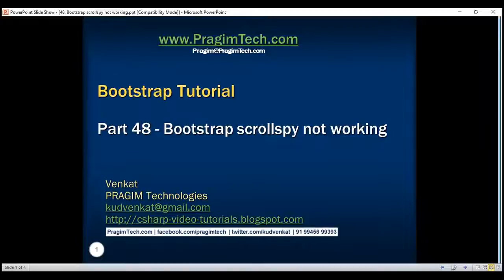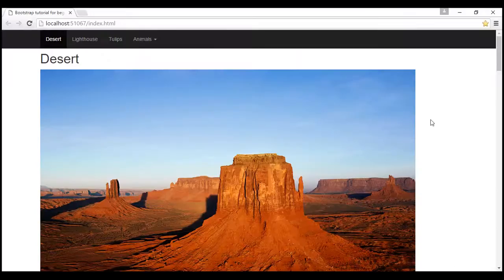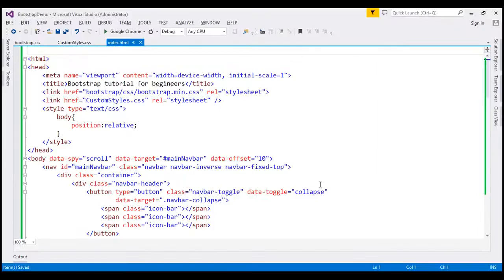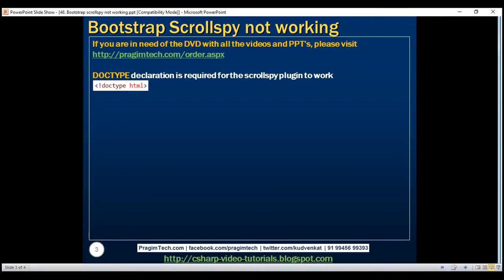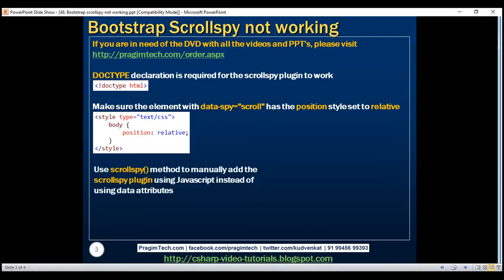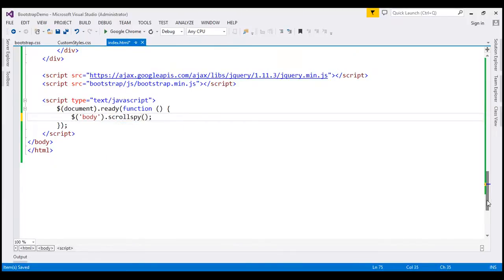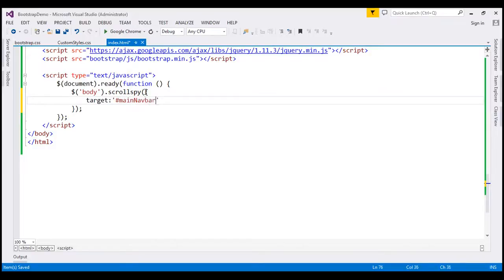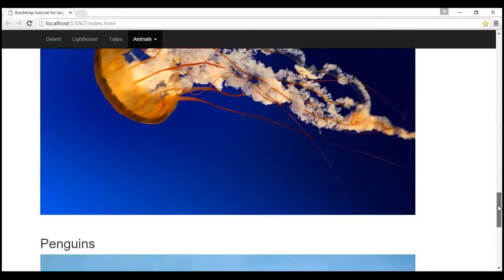Part 48 Bootstrap scrollspy not working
DOCTYPE declaration is required for the scrollspy plugin to work with bootstrap scrollspy and responsive framework.